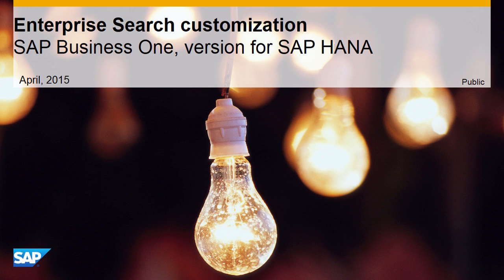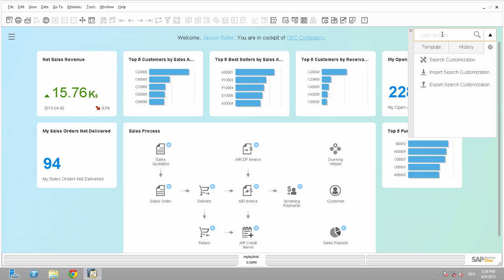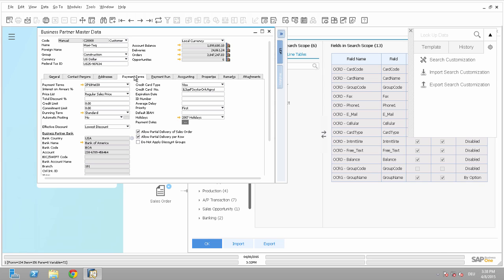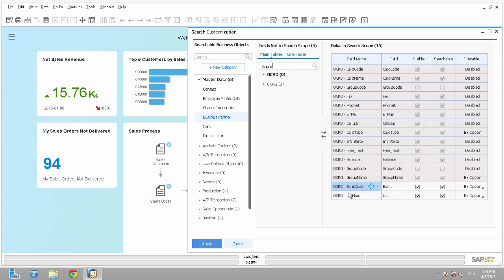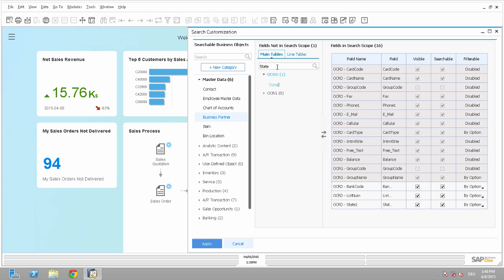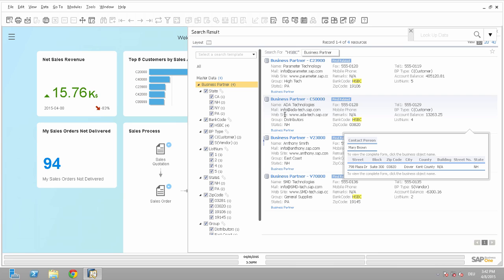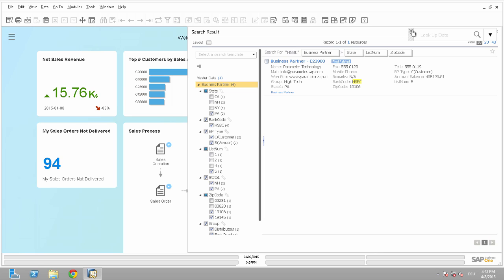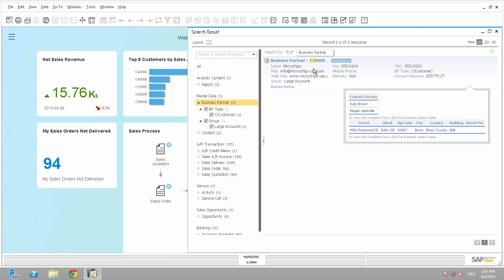Enterprise Search Customization in SAP Business One, version for SAP HANA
See how the Enterprise Search Customization feature is used to enhance the search scope and filtering